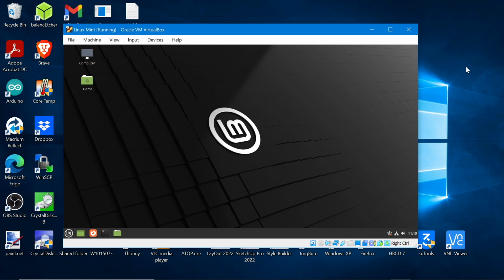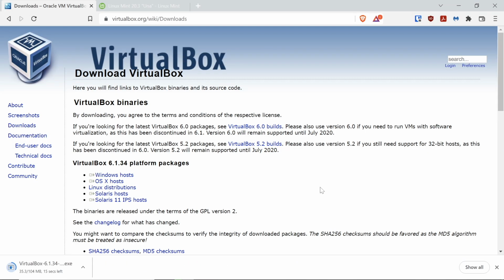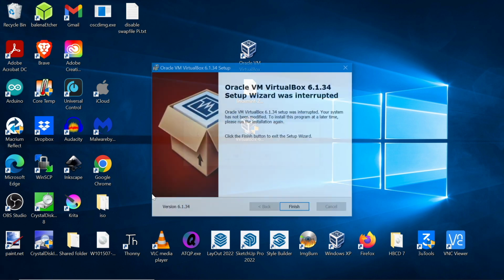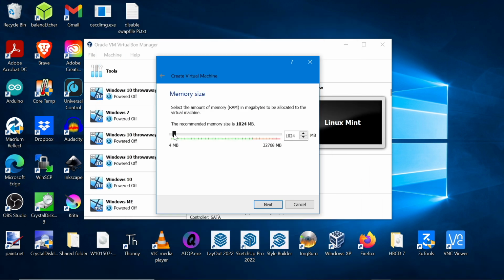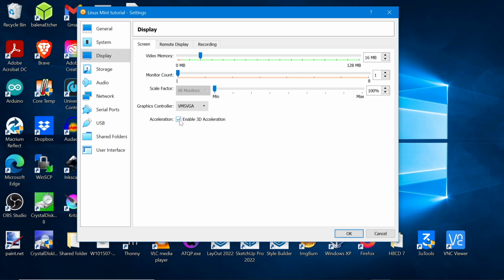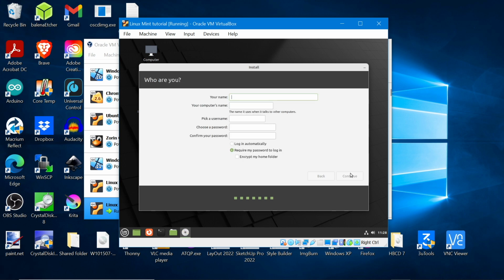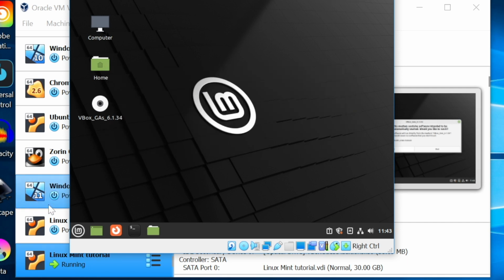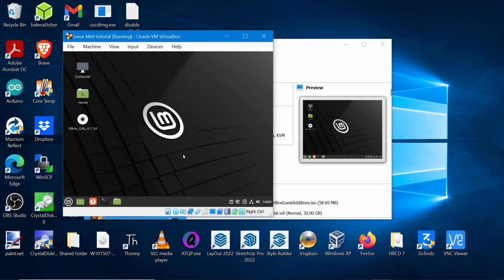How to create a Linux Mint virtual machine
A virtual machine is a great way to get started with Linux. In this video, I will show you how to get Linux Mint up and running in about 30 minutes.

0:00 Introduction
1:22 Downloading the files
2:13 Checking virtualization feature
2:52 Installing VirtualBox
3:40 Creating a virtual machine
6:45 Installing Mint
9:04 Installing drivers
10:38 A few extra tips
11:31 Outro - Subscribe!